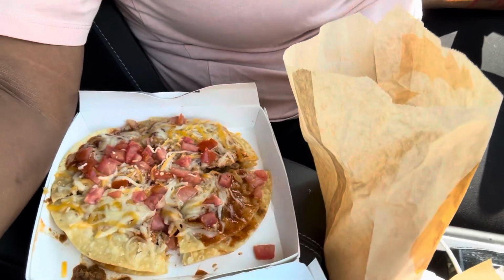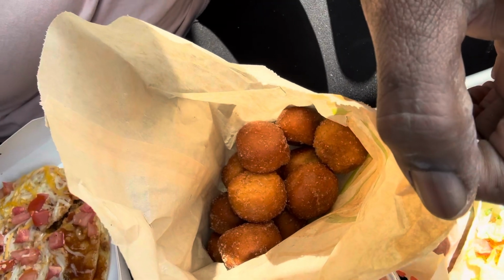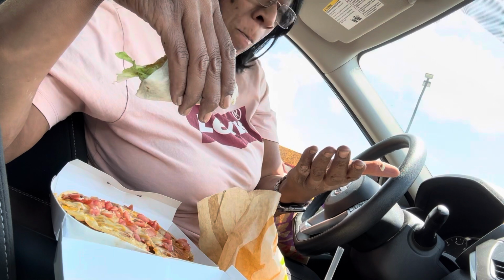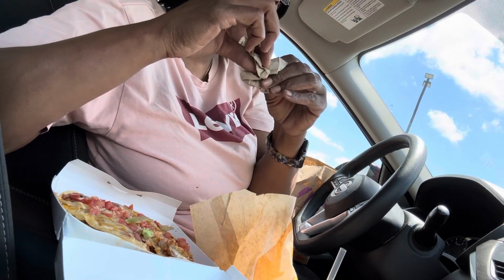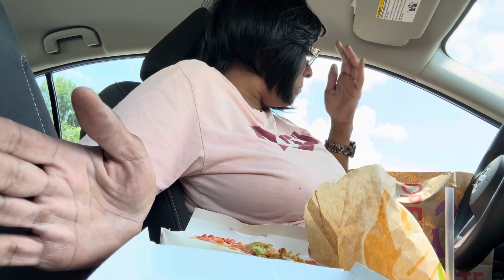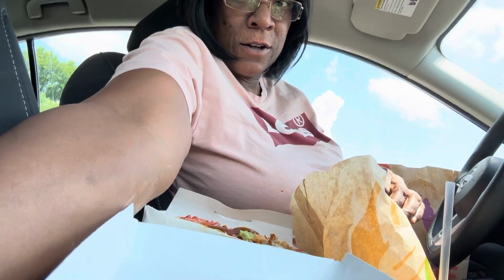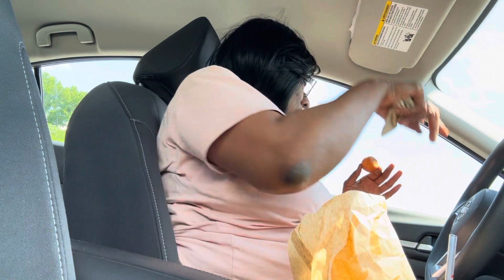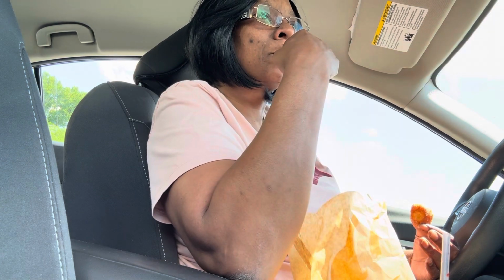Taco Bell, Taco Bell pizza